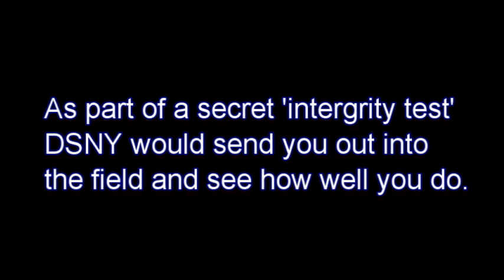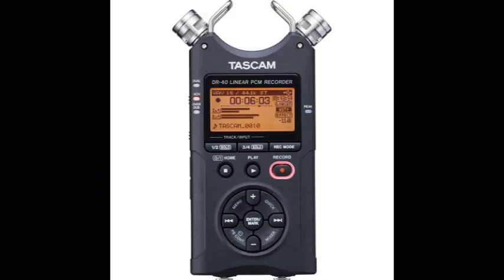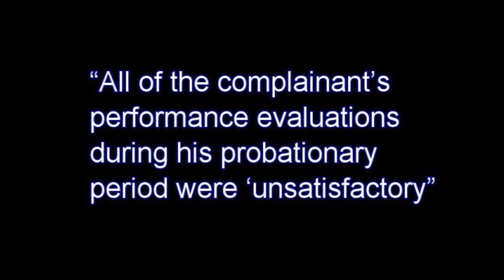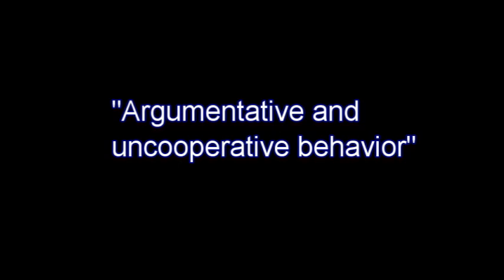SECRET AUDIO 7: 'Integrity test' PASSED - Conte v DSNY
“The complaint is good. You did the complaint excellent.”  -DSNY Captain Nieves

Conte v. DSNY - Case No. 101058 / 2016
To be Argued DECEMBER 2017
NY Supreme Court Appellate Division - First Department [AD1]

Date Appeal (Brief & Appendix) was filed: September 05, 2017
Date DSNY & NYSDHR must answer: November 01, 2017
Date Conte can respond to answer(s): November 09, 2017

Date of NY Supreme Court AD1 hearing: DECEMBER 2017